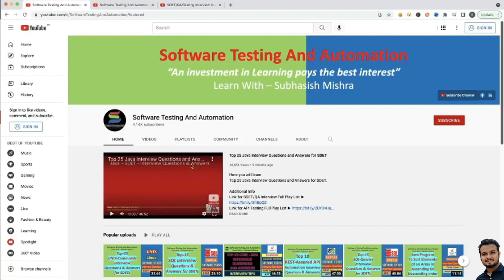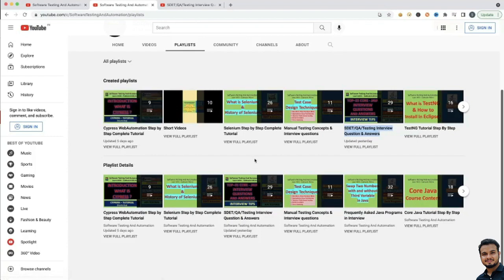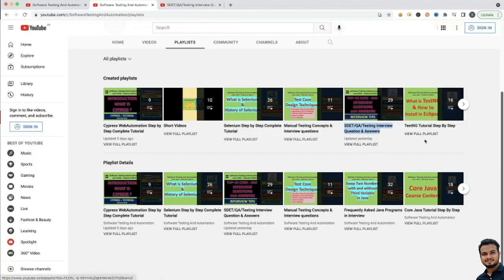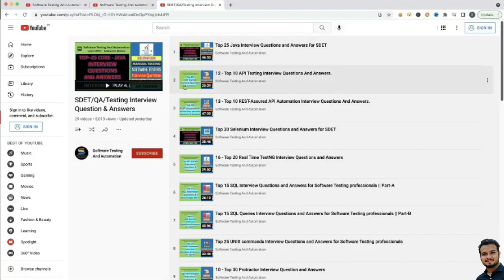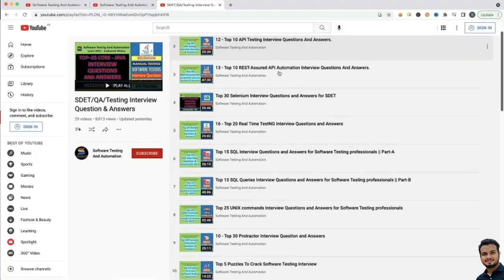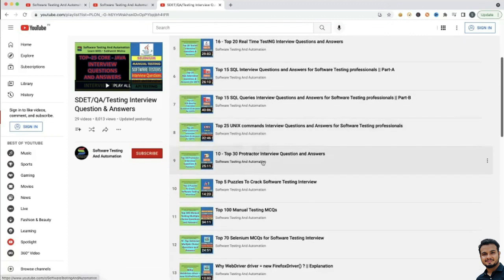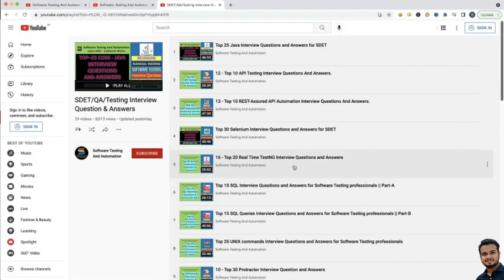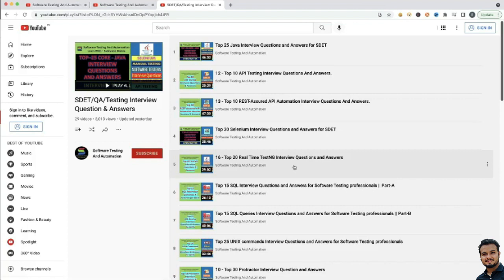Wipro Interview Experience 2021 for Software Testers | Wipro Technical & HR Round Questions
The questions asked in WIPRO for software testing (1-6 Yrs of experience).
You will get to know about the interview pattern and how many rounds are there.